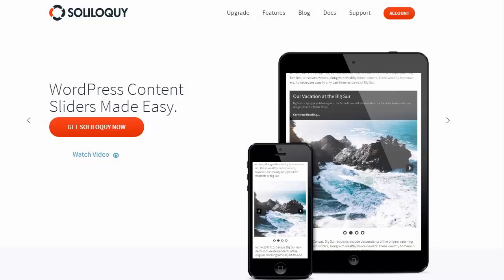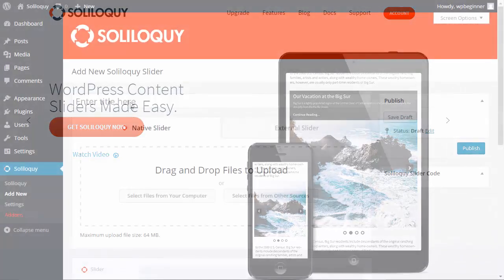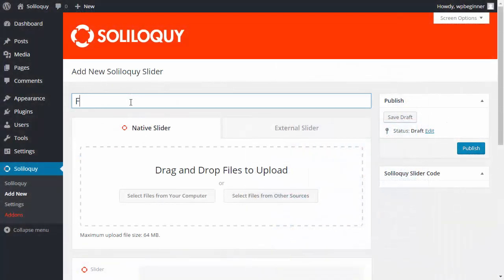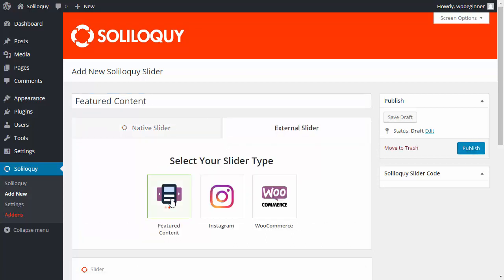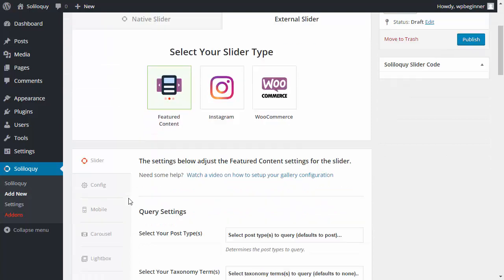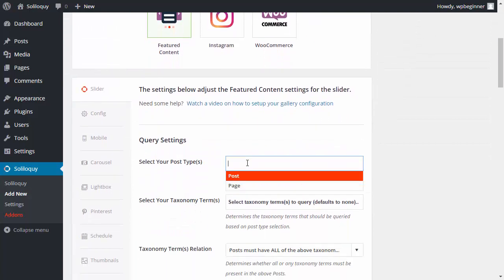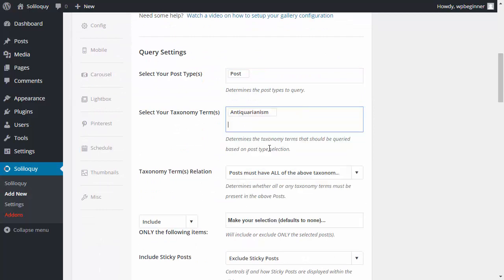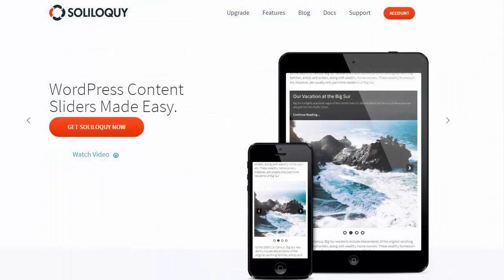Soliloquy Featured Addon